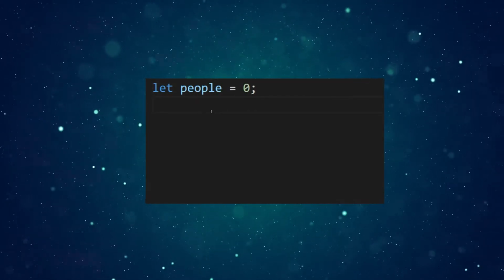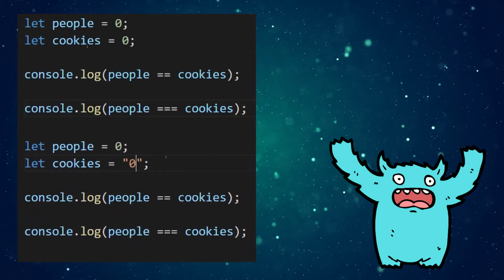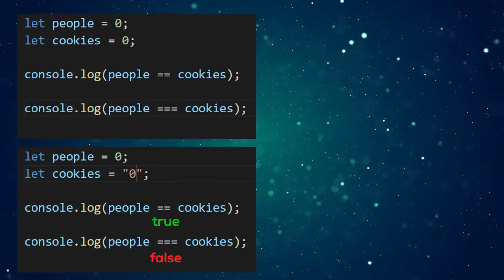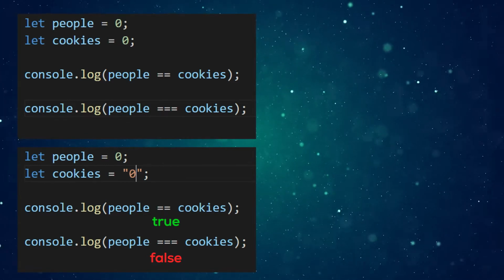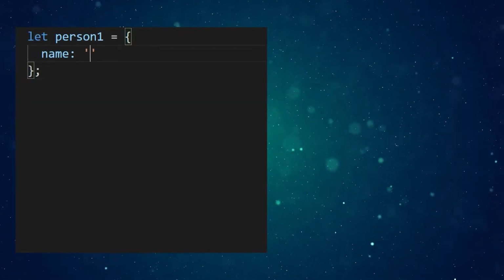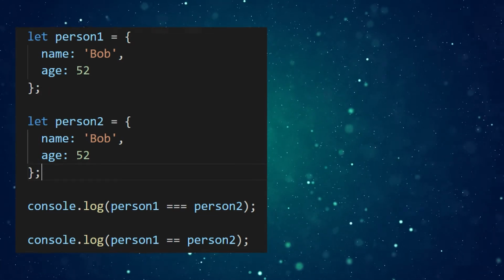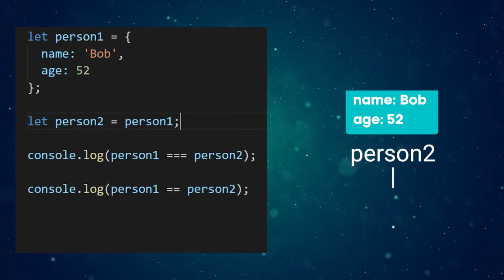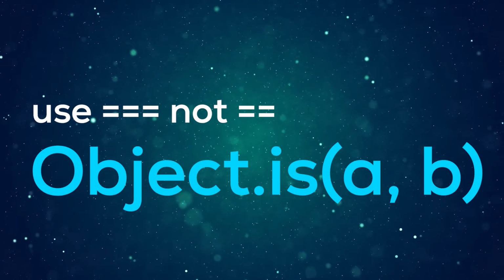Javascript == vs ===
In this video, we explore the difference between == and ===. Always use ===!
The same rules also apply to != and !==.